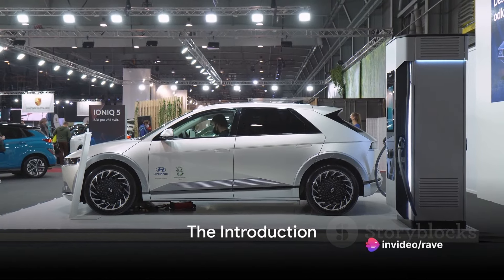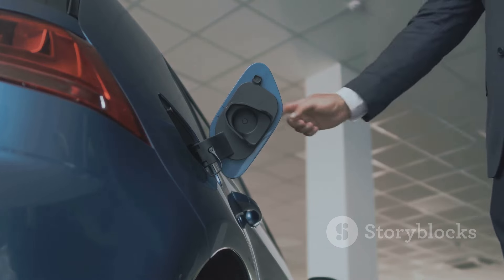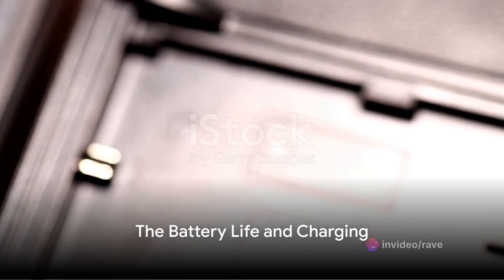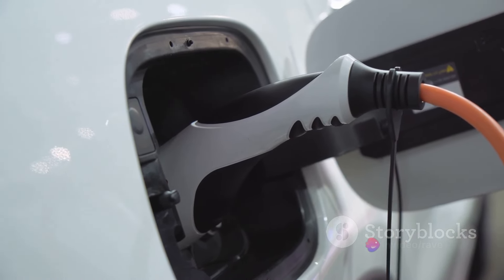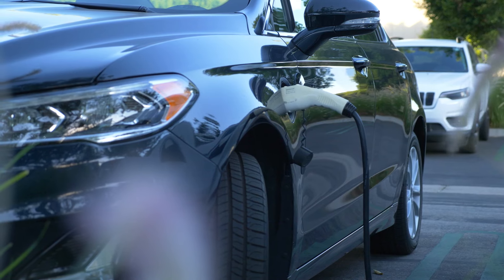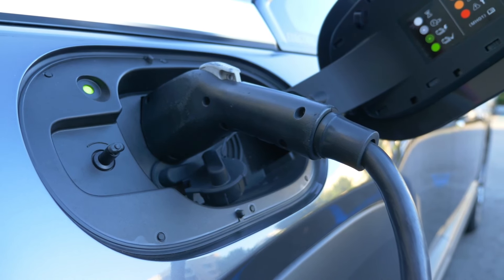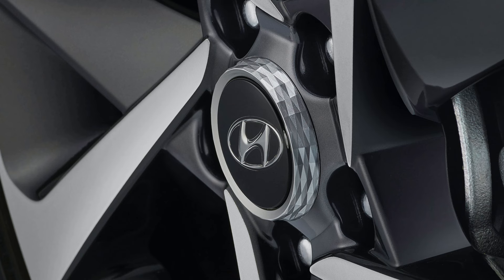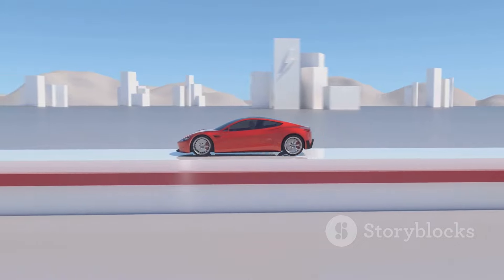Hyundai IONIQ 5 electric SUV Full review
Welcome to our in-depth review of the Hyundai IONIQ 5 Electric SUV! In this comprehensive video, we take a close look at Hyundai's latest innovation in electric mobility.

The Hyundai IONIQ 5 combines futuristic design with cutting-edge technology to deliver a thrilling driving experience. With its striking exterior design inspired by the iconic Hyundai Pony, the IONIQ 5 stands out on the road with its bold lines and distinctive LED lighting.

Inside, the IONIQ 5 offers a spacious and luxurious cabin, equipped with premium materials and advanced features. Its innovative "Living Space" design philosophy creates a comfortable and versatile interior environment, perfect for both daily commuting and long road trips.

Under the hood, the IONIQ 5 boasts impressive performance capabilities, thanks to its powerful electric drivetrain and state-of-the-art battery technology. With multiple powertrain options available, including rear-wheel drive and all-wheel drive configurations, the IONIQ 5 delivers exhilarating acceleration and responsive handling.

But the IONIQ 5 is not just about performance—it's also packed with intelligent features designed to enhance convenience, safety, and connectivity. From advanced driver-assistance systems to seamless smartphone integration, the IONIQ 5 keeps you connected and in control wherever you go.

In this review, we'll take you on a virtual test drive, exploring the IONIQ 5's performance on the road and highlighting its standout features. Whether you're a tech enthusiast, an eco-conscious driver, or simply someone looking for a stylish and practical SUV, the Hyundai IONIQ 5 has something to offer.

Join us as we dive deep into the world of electric mobility and discover what makes the Hyundai IONIQ 5 a game-changer in the electric SUV segment.